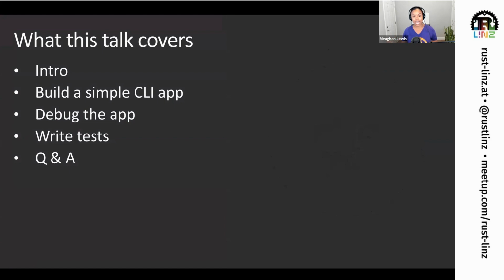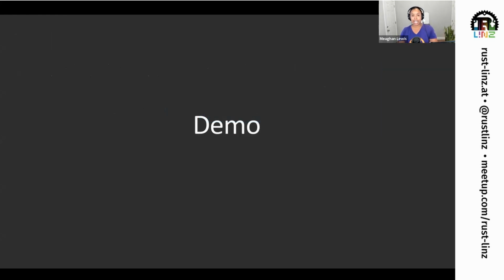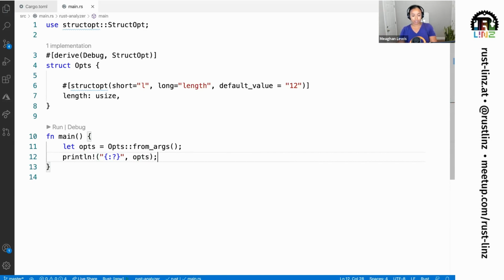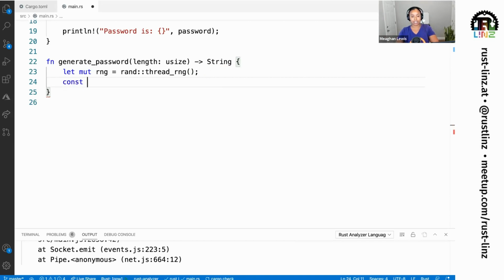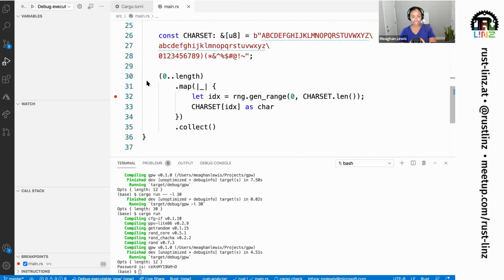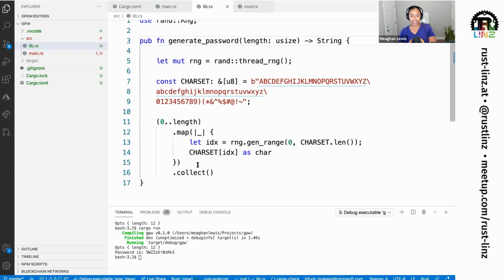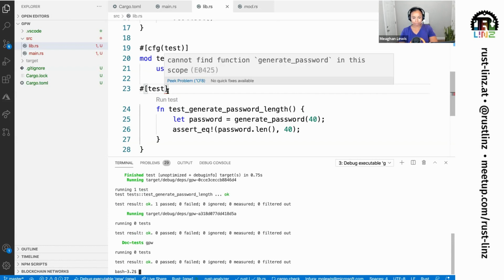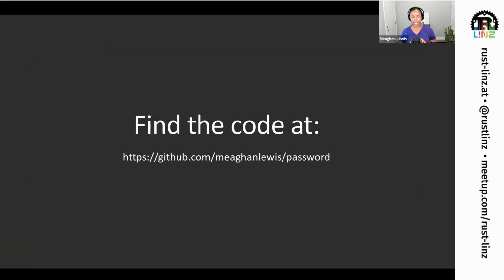Rust Linz, September 2020 - Meaghan Lewis - Get to Know Rust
Build, debug, and test an application

Rust empowers developers to build reliable and efficient software. It is fun to write, easy to read, and high performing. Join Microsoft Program Manager Meaghan Lewis to explore some fundamental concepts and syntax of Rust through a simple command-line application. Along the way, she will debug, test, and clearly explain all the parts of the application.

About Meaghan Lewis
Meaghan Lewis currently focuses on creating and delivering learning experiences centered around emerging technology for Microsoft Reactors worldwide. Meaghan has a superpower in quality engineering and previously worked in the QA field for nearly a decade. Meaghan has a passion for teaching lifelong learners and has spent years speaking at conferences and delivering online courses. Meaghan is a native of California and lives in the San Francisco Bay Area with her husband and two dogs.